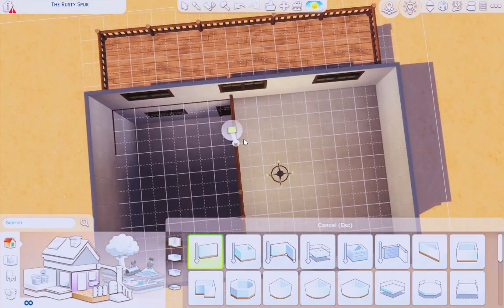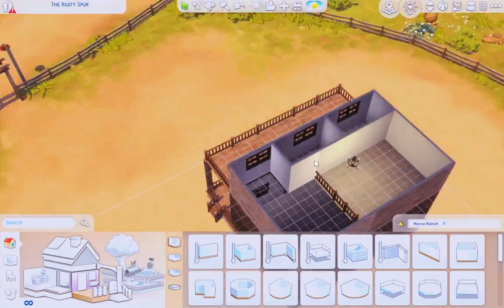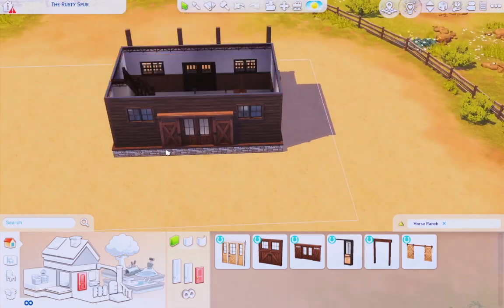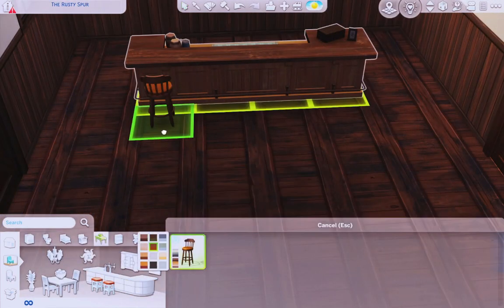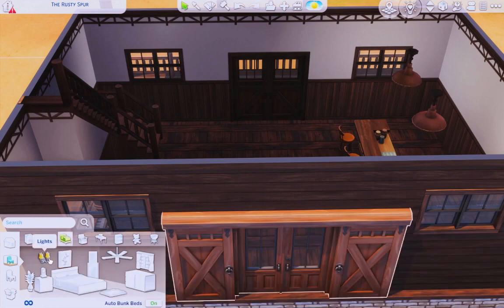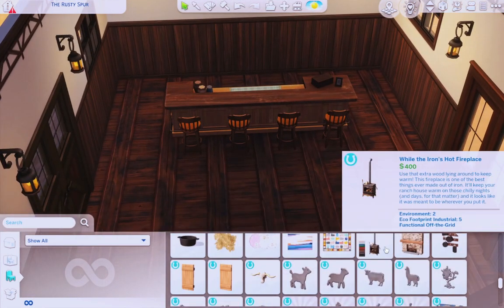Sims 4 Horse Ranch Build 🐎 The Rusty Spur 🐴 The Sims 4 Nightclub No CC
A Sims 4 Horse Ranch Build - No CC

Lot Info:
Title: The Rusty Spur (Nightclub - aka: The Rusty Horseshoe)
Cost: $27,658
❗❗ Let's Be Social ❗❗
EA ID: K8Simsley or K8Simsley